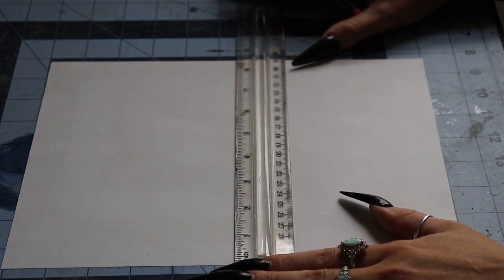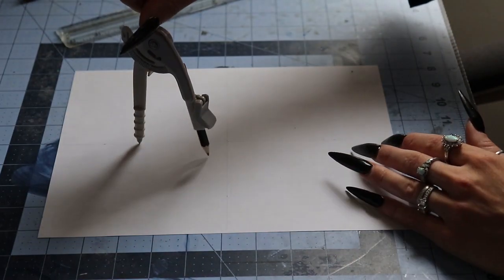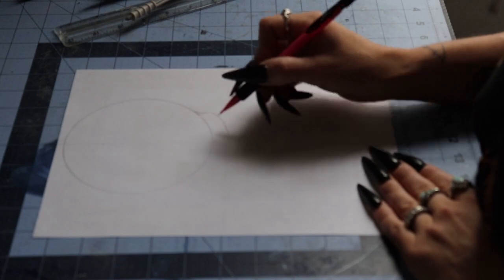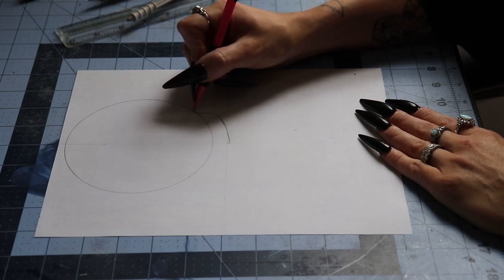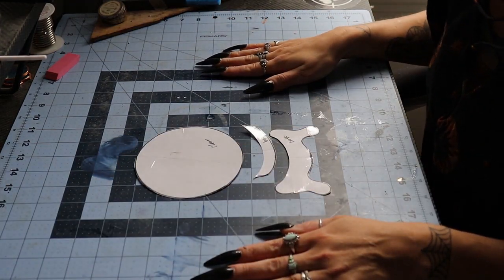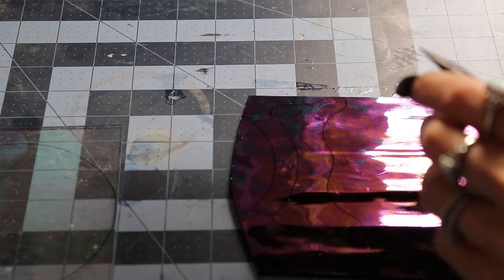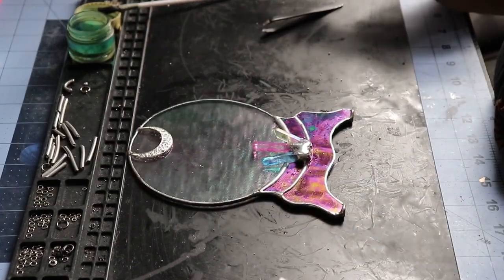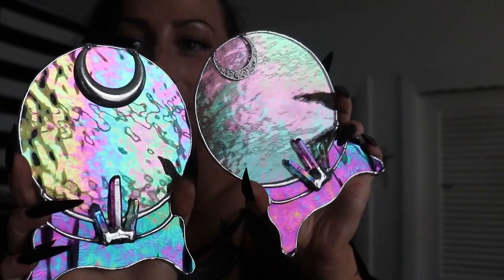HOW TO MAKE STAINED GLASS, START TO FINISH- Focusing on design/ stencil making!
HELLOOOO!!! In today's video I'm going to be showing you how I make ANY stained glass piece, from start to finish. I will be focusing on the stencil making portion and touching
lightly on all other areas! For more in depth videos on specific things like glass cutting or glass grinding, check out my glass making playlist

ETSY*** (MY online shop)-

*** Light box
*** Protractor/ ruler set
*** Glass cutter
*** cutting oil
*** Glass running pliers- (come in a set with breakers)
*** Glass grinder
*** copper foil
*** soldering mat
*** soldering iron